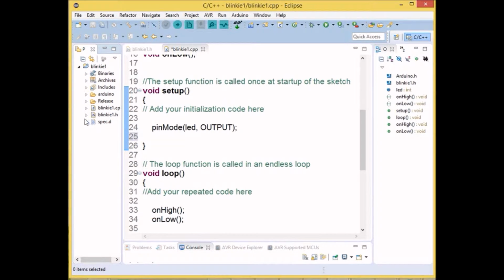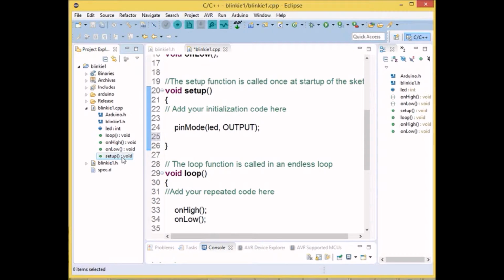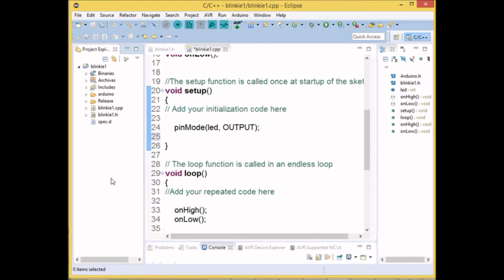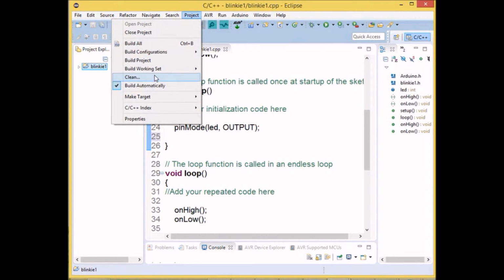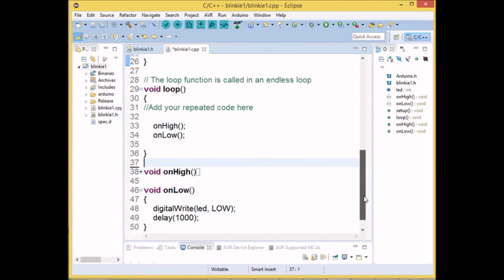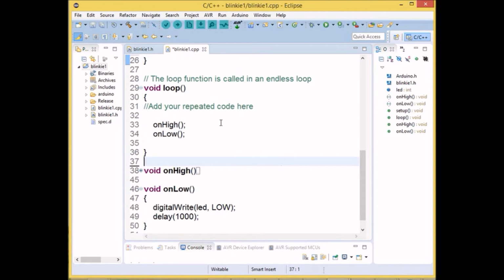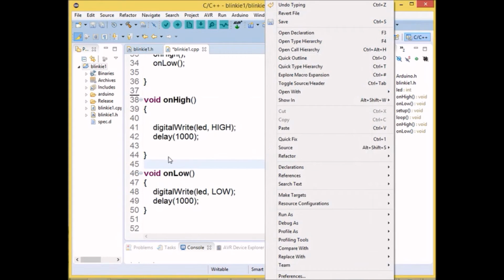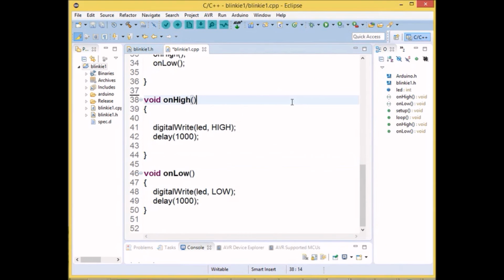How to Arduino Lesson 14 - Explaining Eclipse Arduino IDE | Ebonygeek45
Kicking off a new basic tutorial series.

This series will focus on coding specifically, as well as using electronic components with Arduino Boards.

This is to show the very important and exciting relationship of coding and electronic components.

Ebonygeek45

Support the cause and buy an ebonygeek45 book.
Help us to expand and grow.